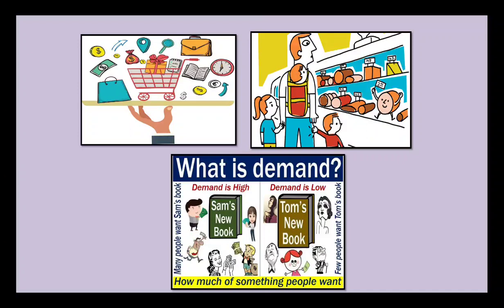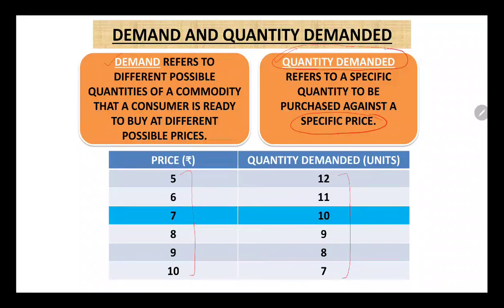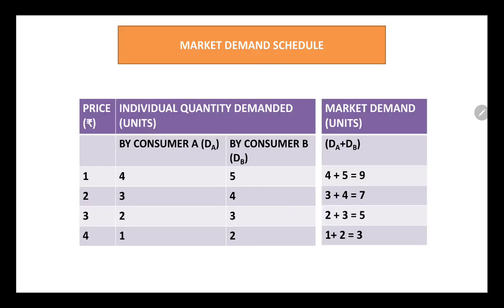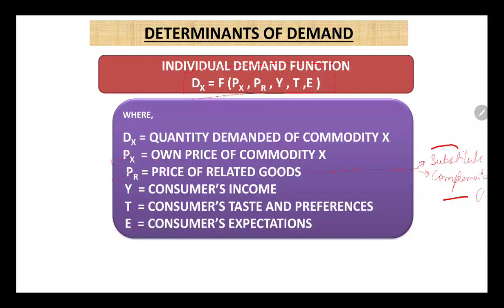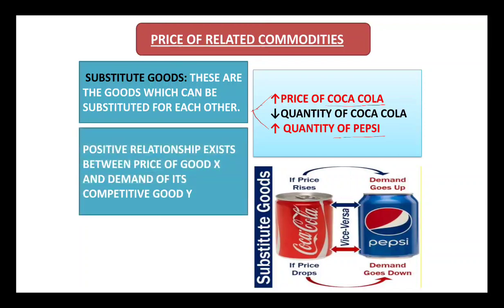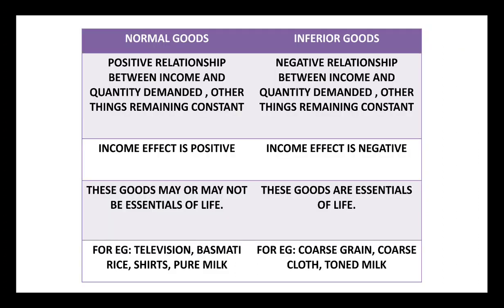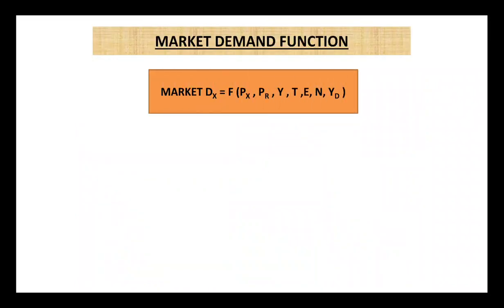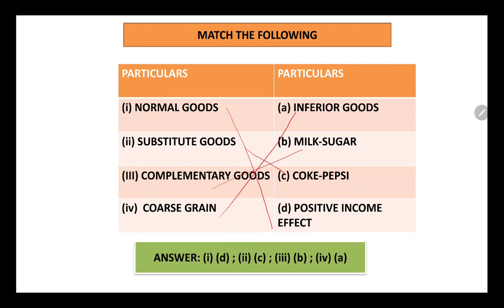Demand Microeconomics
Demand#Quantity demanded#normal goods# inferior goods#demand curve demand schedule marketdemand individual demand